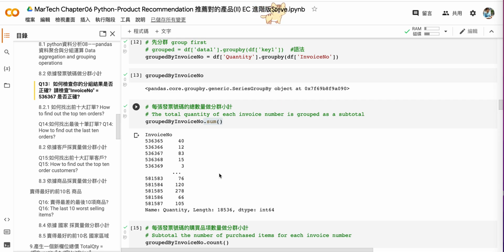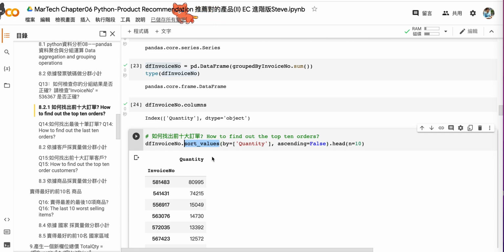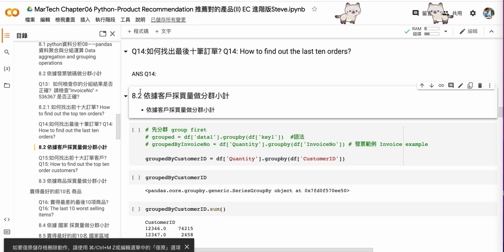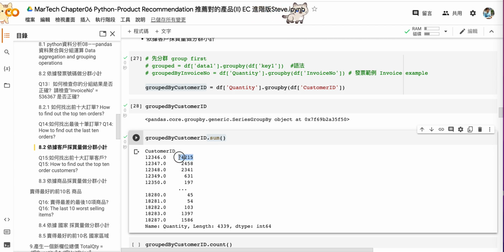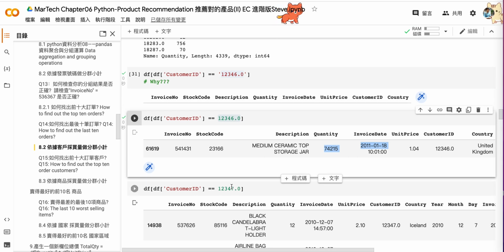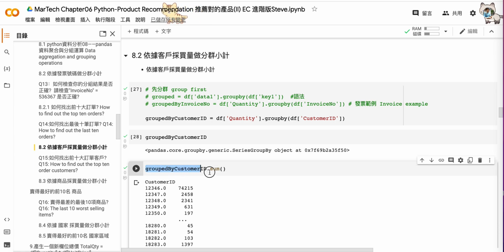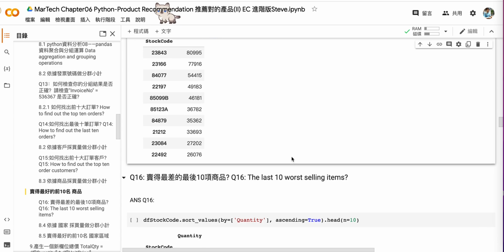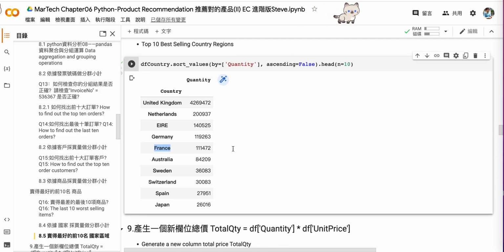MarTech 06 Product Recommendation 推薦對的產品 II進階版08